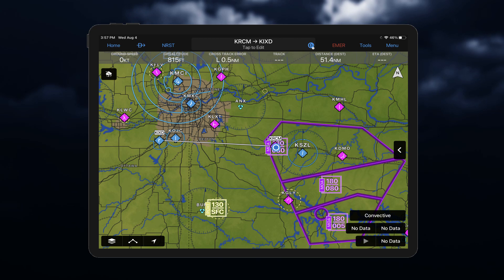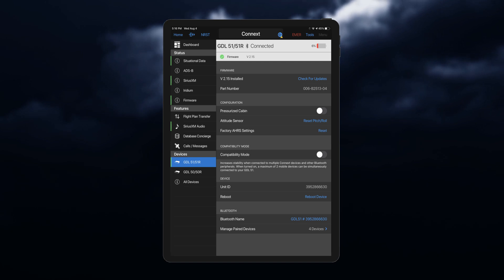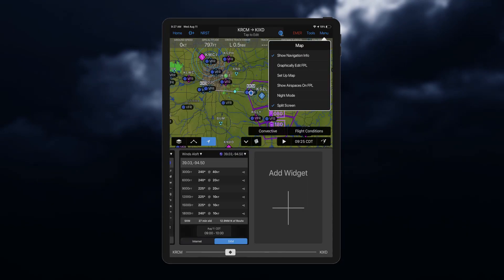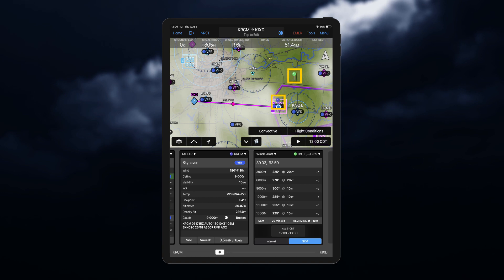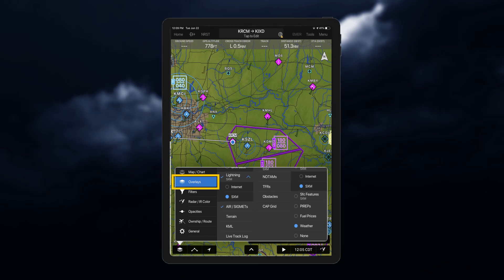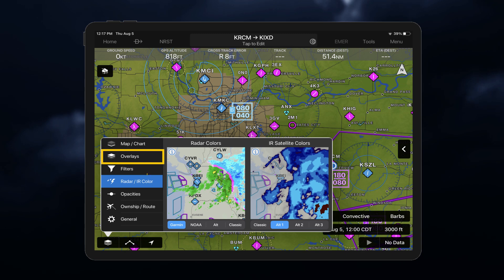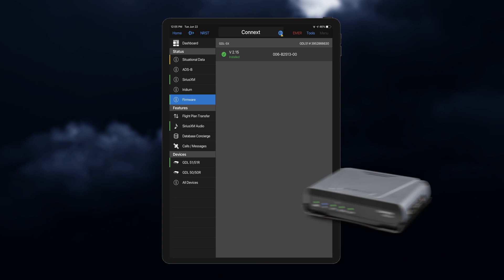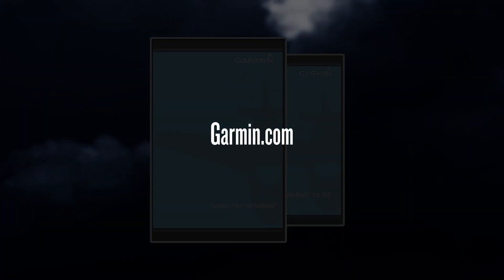How to Use SiriusXM: Garmin Pilot